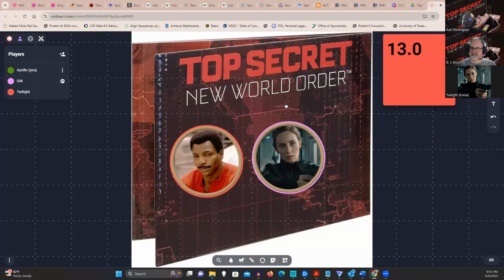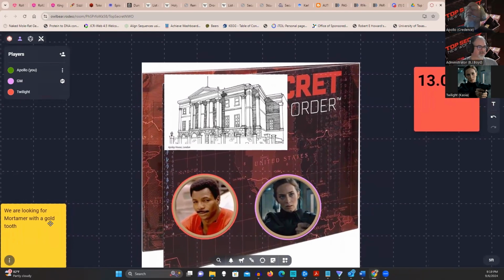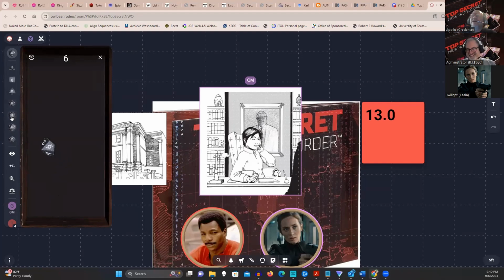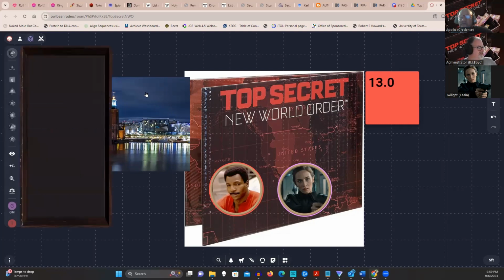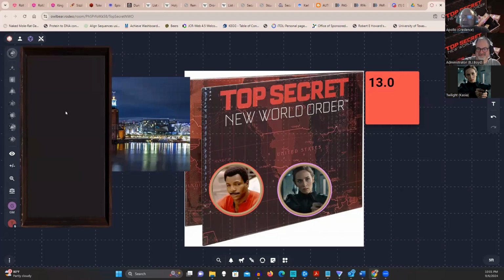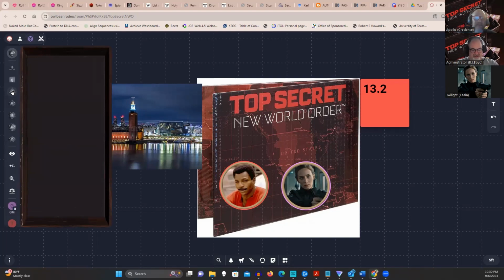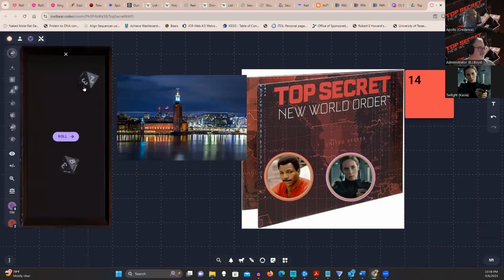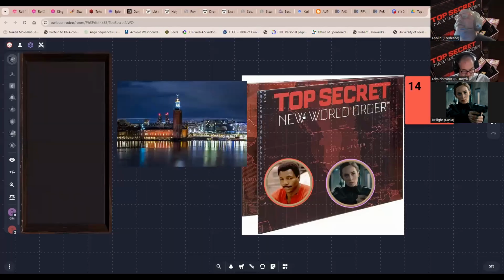Top Secret: New World Order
The new espionage role-playing game from Merle M. Rasmussen, creator of the first espionage role-playing game.

Adventure: ABDUCTION by Jay Libby

The time: now. The place: everywhere.

Your mission: preserve peace and stability in a world rife with conflict, mistrust, duplicity, and shadowy organizations.

You are an agent of ICON: The International Covert Operatives Network. You have been recruited from your former life, trained in the ways of tradecraft, and sent into the field to handle the missions that other agencies cannot, or will not handle.
One player is the Administrator, describing and controlling the game world, while the other players take on the role of international spies, working behind the scenes where governments won’t go.

Tense negotiations, dangerous combat, thrilling car chases, tradecraft, surveillance, intrigue, and subterfuge are all at hand with the roll of the dice.

Keep the fun going with our podcasts here on YouTube or by visiting us here:

Music used - Tonight by Simple Thieves